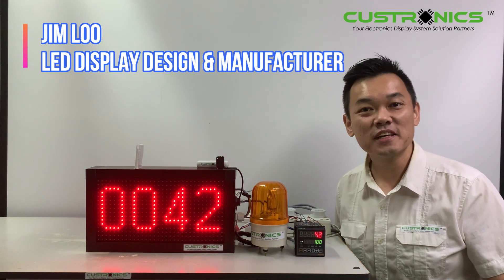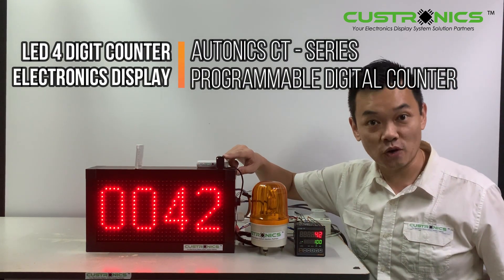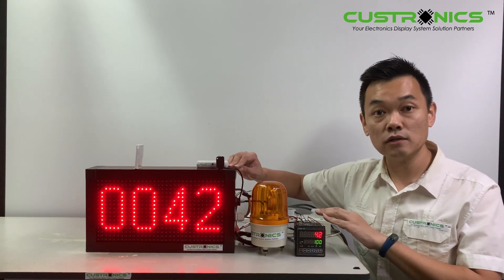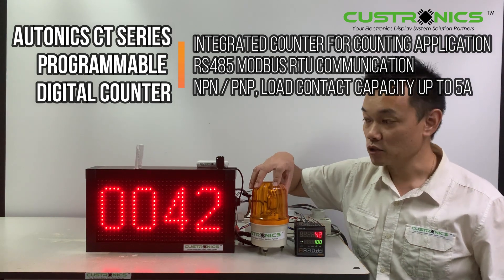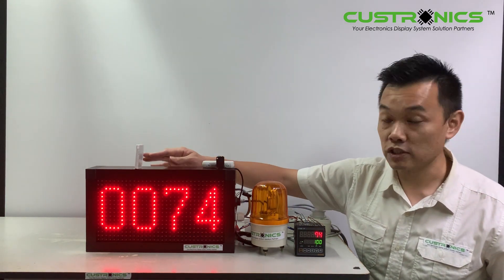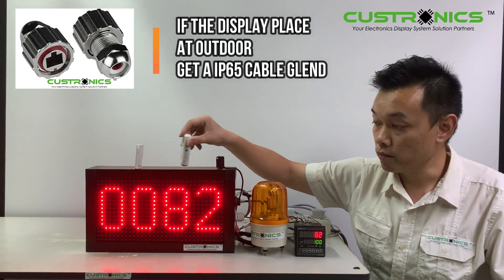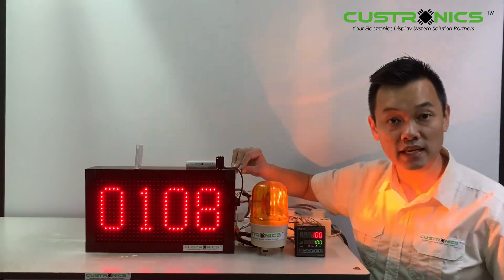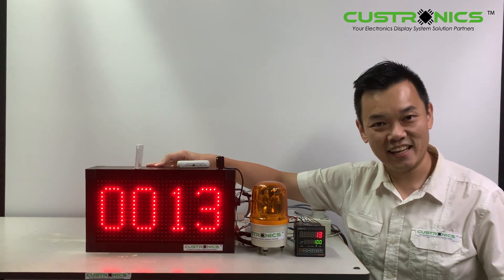LED 4 Digit Electronics Production Counter